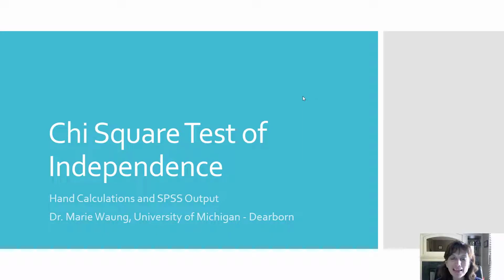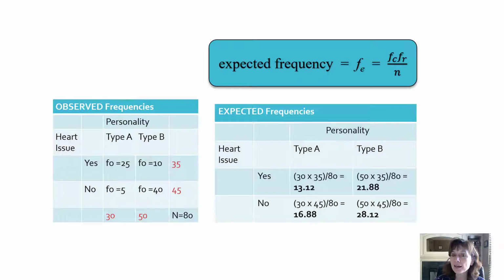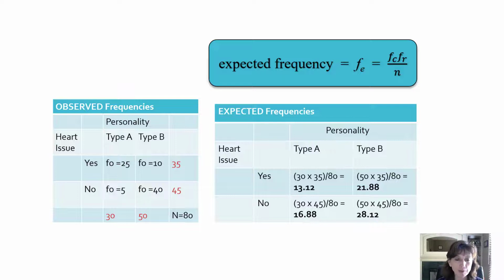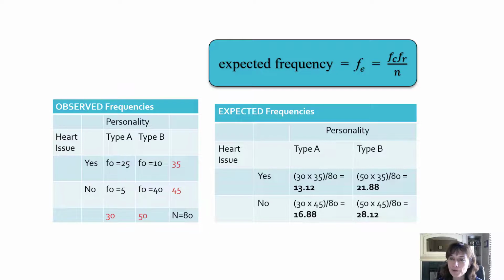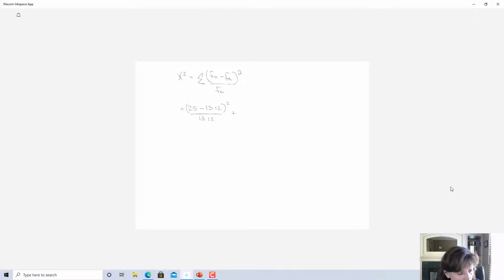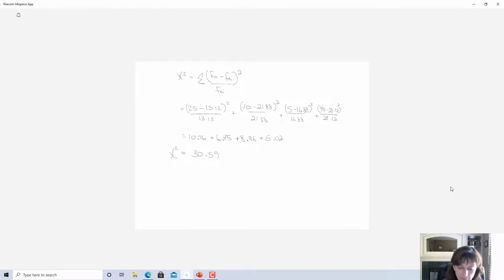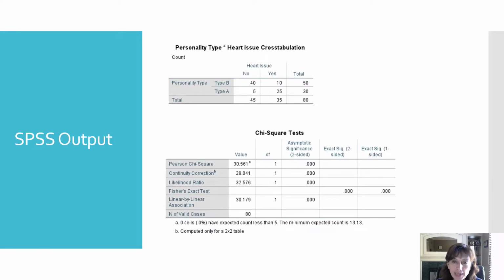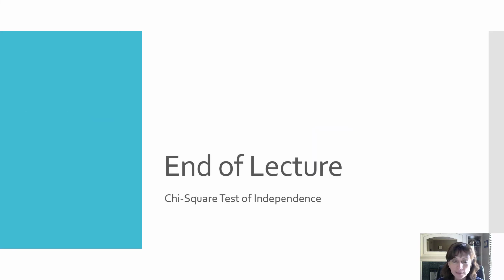Chi Square Test of Independence How to Hand Calculate and Conduct in SPSS Source